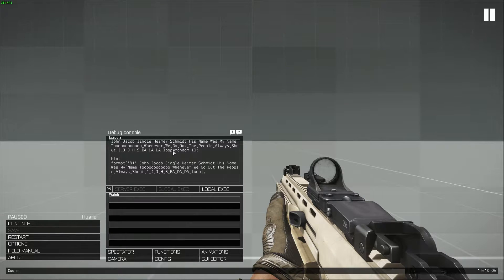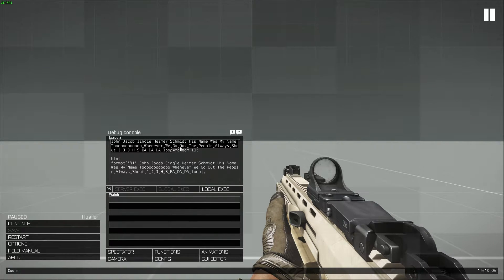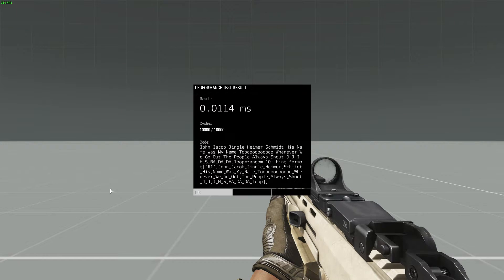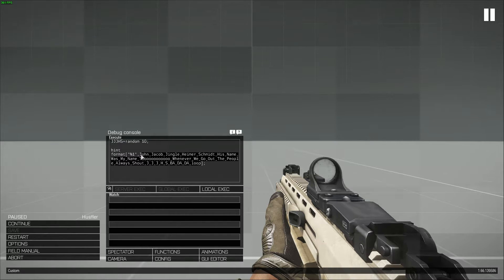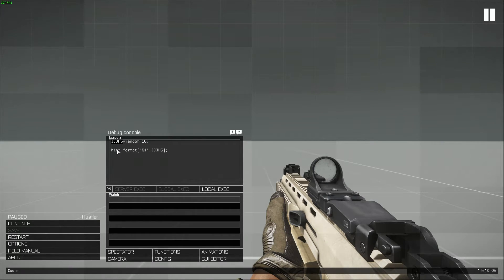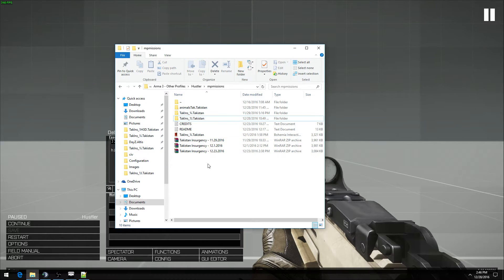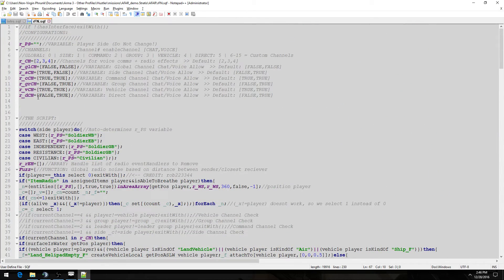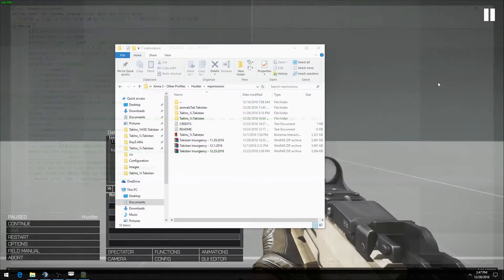Optimizing ArmA 01 - Short Names | ArmA 3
Quick video guide on how short names for scripts, functions, variables, and missions can optimize its execution/loading.

It may be a minor optimization for a single function or variable, but applying this to all variables, functions, and scripts in your project will make a difference.  Want ArmA to be optimized?  It starts with you and your willingness to optimize everything on your end, first.